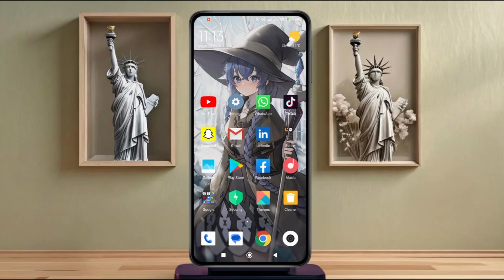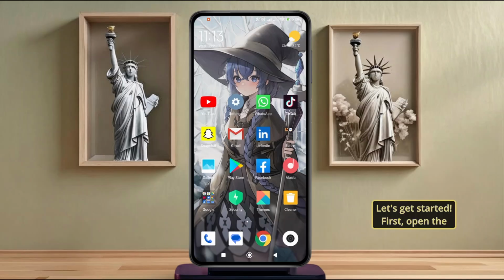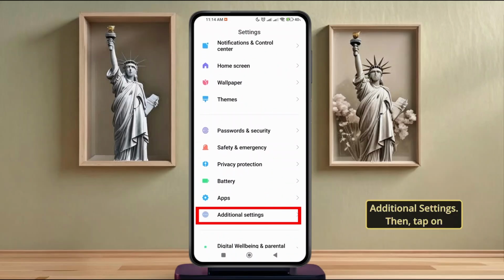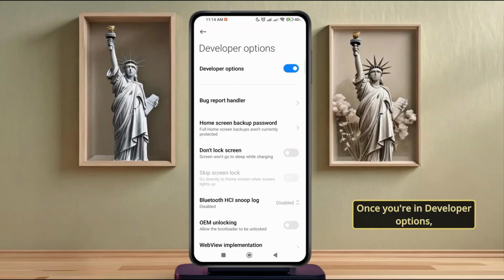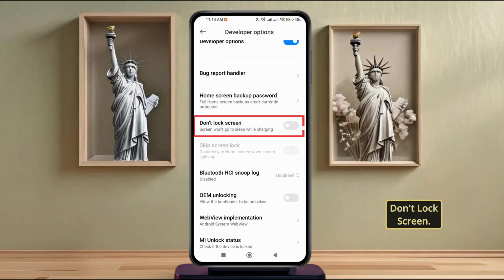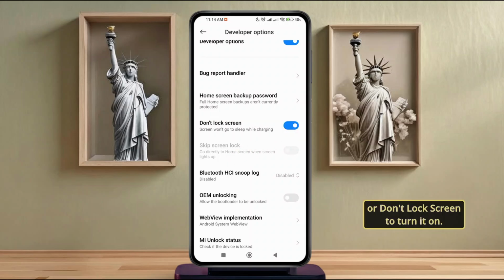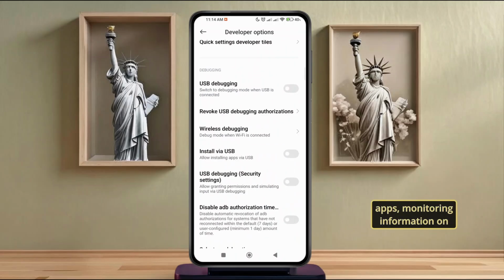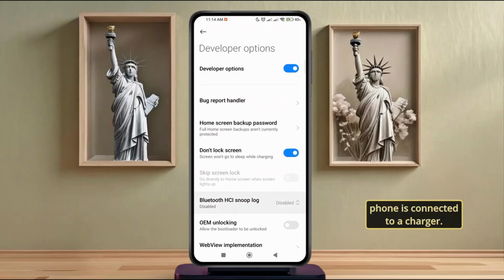How to Turn On Stay Awake in Developer Options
Learn how to turn on Stay Awake in Developer Options in this easy step-by-step Android tutorial.

In this video, you'll learn how to turn on stay awake in developer options and enable stay awake mode android for always-on screen control. Stay awake android developer options helps you keep screen on while charging android without interruptions. We also cover android developer options tips and a developer options guide android 2026 for better system control. Additionally, you'll see how to prevent screen sleep android when your device is plugged in.

Timestamps:
0:00 Introduction
0:20 Enable Stay Awake in Developer Options